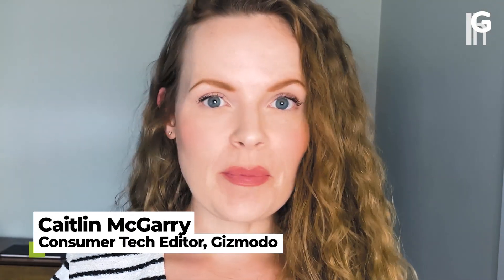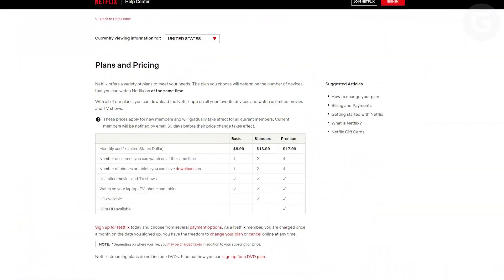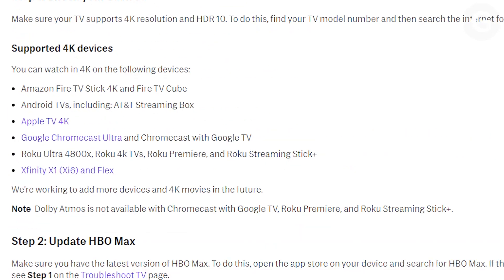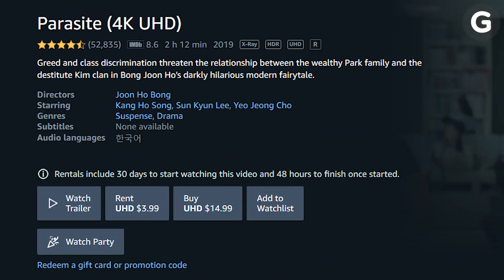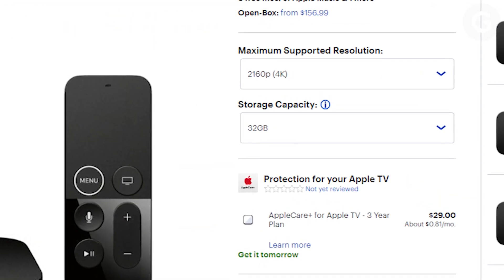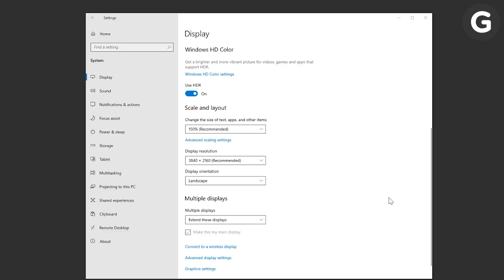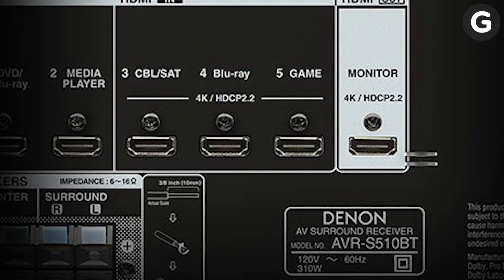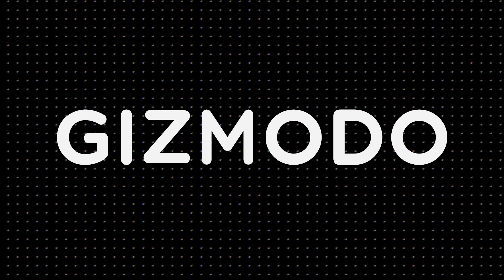How to Enable 4K Streaming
We all know now what 4K streaming is, but do you know how to do it on your device? Don't worry, we got you.